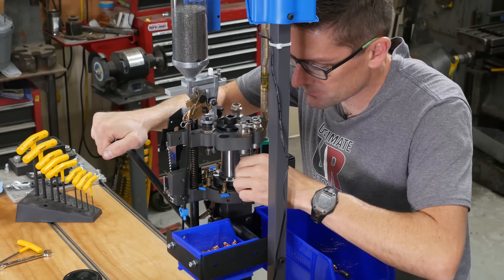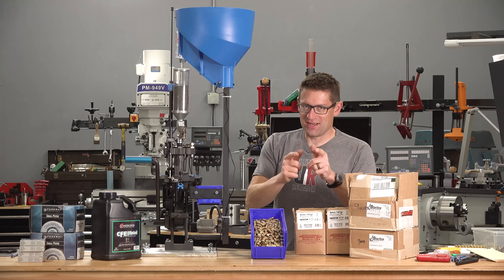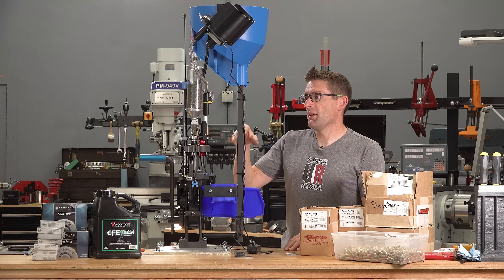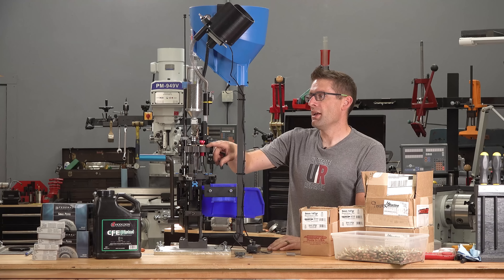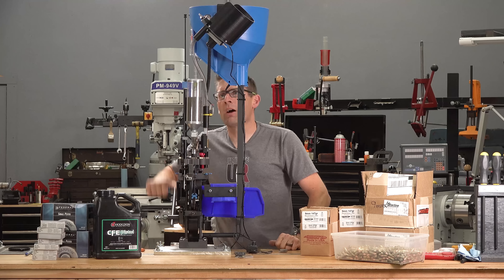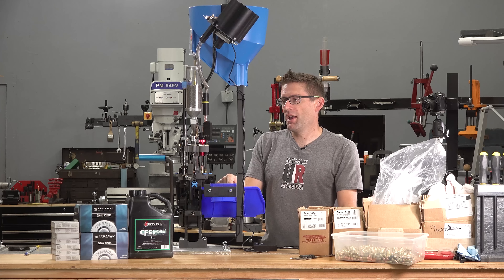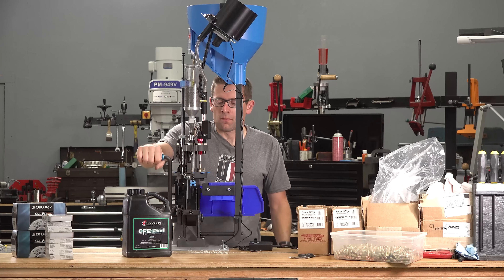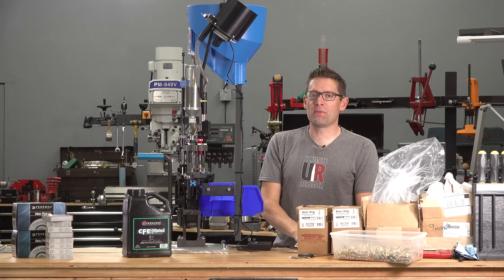WARP SPEED! Loading 9mm on the Dillon RL 1100 with Mr. Bullet Feeder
You all asked for it, and here it is! A follow-up to the Dillon RL 1100 Unboxing / Overview / Loading 9mm story– this time with a powder check and bullet feeder added to speed things up. All I can say is: mission accomplished!

Ultimate Reloader LLC / gavintoobe Material Connection Notice:

The following Ultimate Reloader partners are featured in this video:
- Dillon Precision
- Double Alpha Academy / Mr. Bullet Feeder
- Hodgdon
- Berry's Manufacturing
- Starline